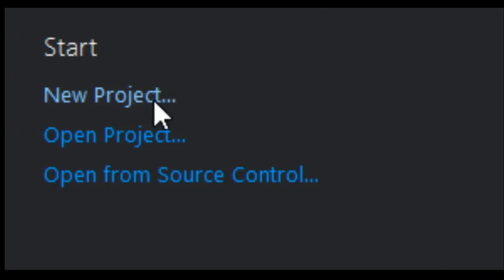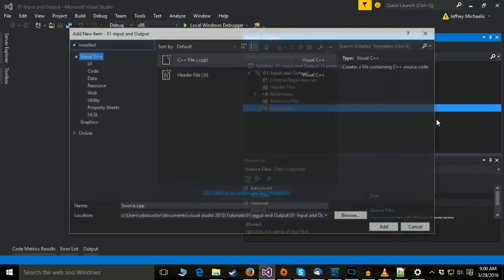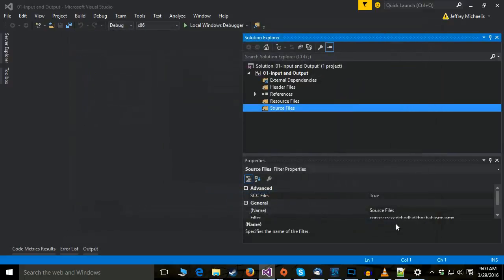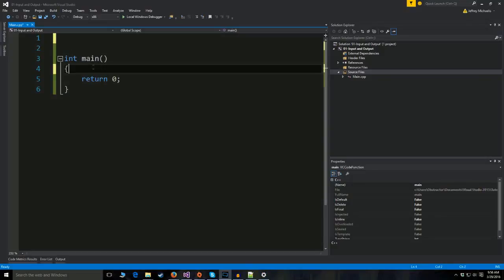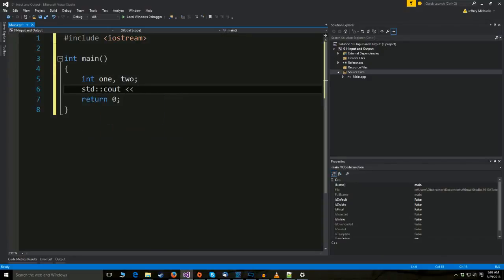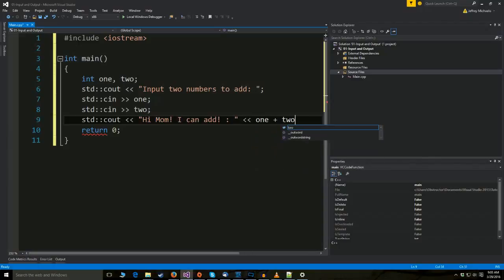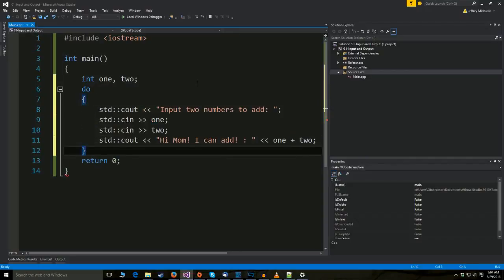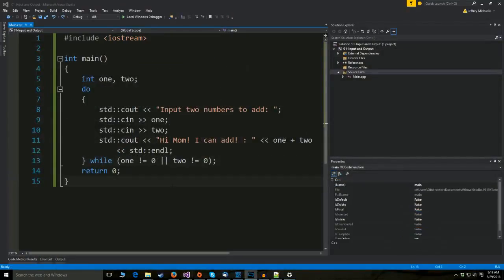C++ Beginner's Guide 01 Input and Output (Jeffrey Voiced)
I apologize for the voice acting in this tutorial series, when Jordan finishes editing his voice we can listen to his buttery words.

I hope to be getting one of these up at least every other week.